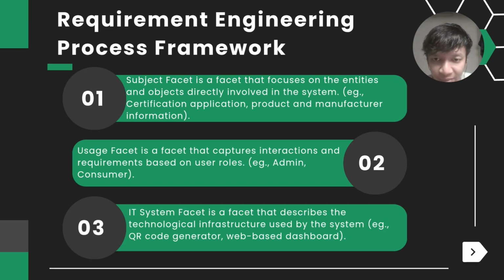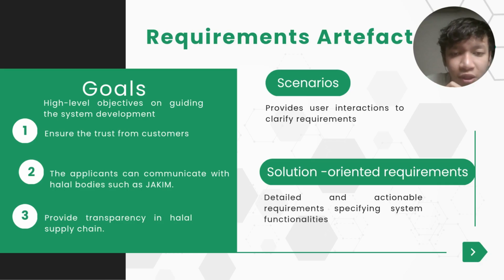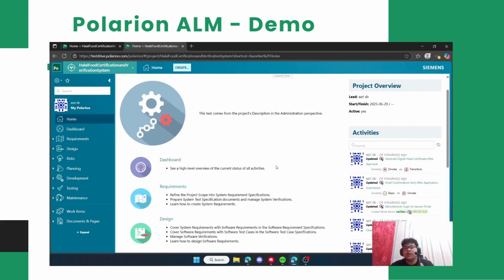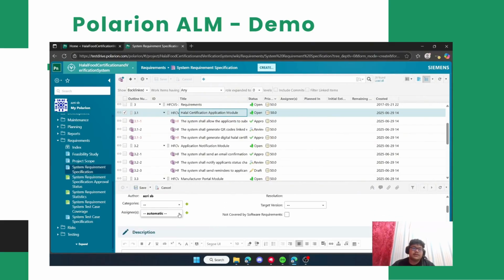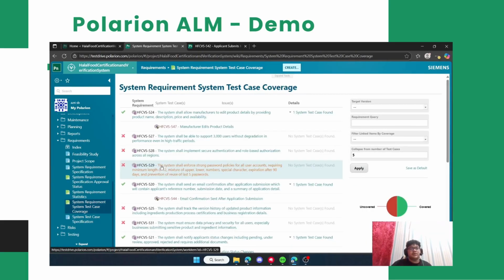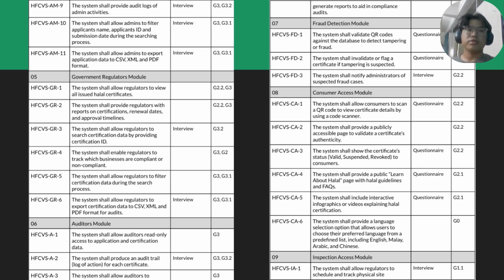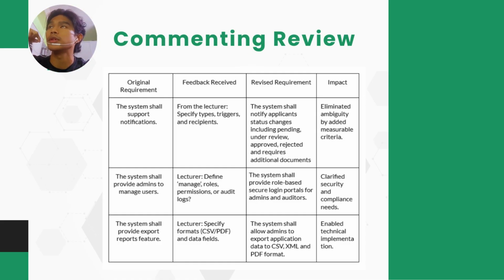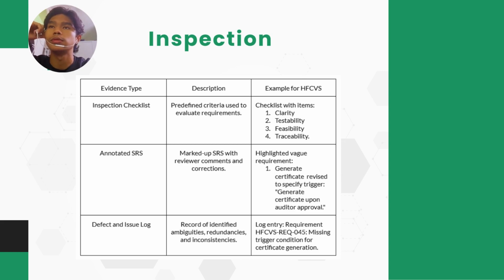Halal Food Certification and Verification System (Group C Section @)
Group C Section 2

2212529 Ahmad Hakimi Bin Adnan
2225581 Aliff Hakimi Bin Mohd Zulkefli
2222881 Nik Ameen Bin Abidin
2210495 Azri Bin Shamsul Bahri